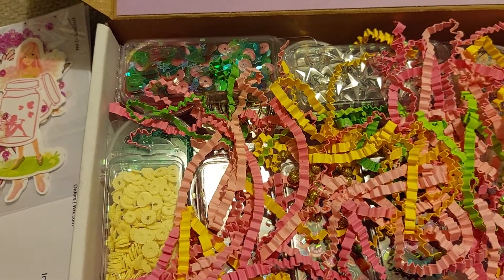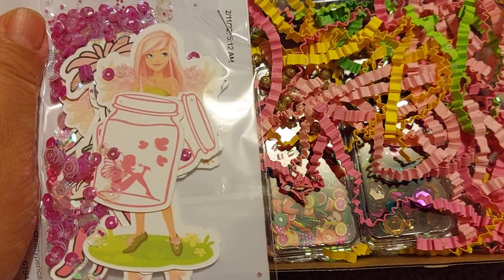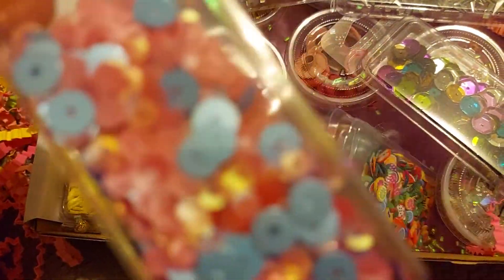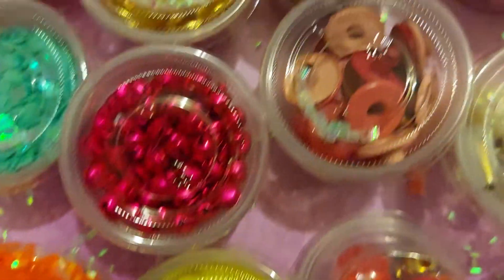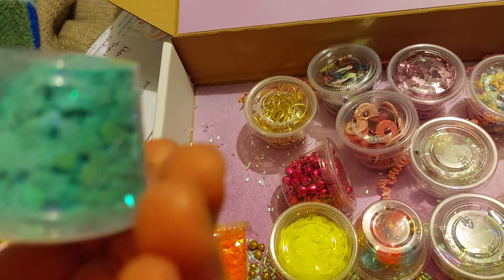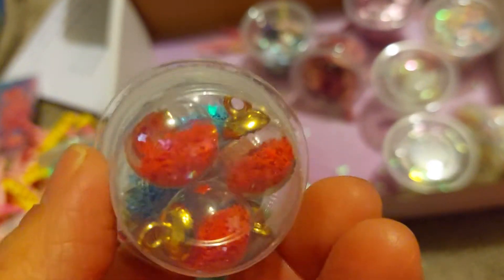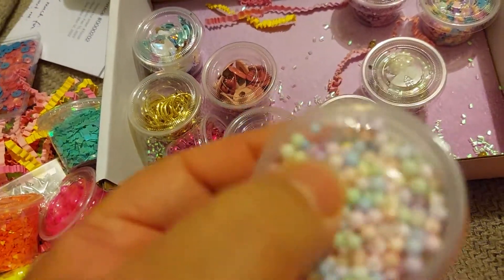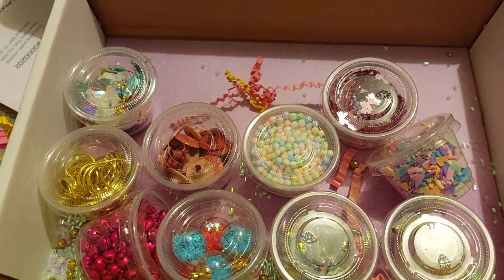Small business haul ivelycreations 2 of 5 My recent order 😢 😭 Still sad my favorite shop is closing